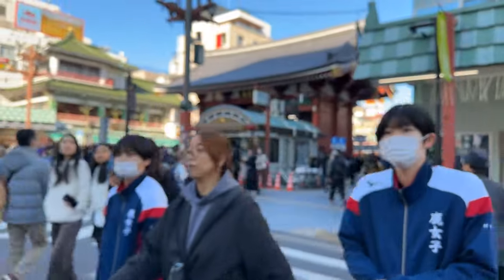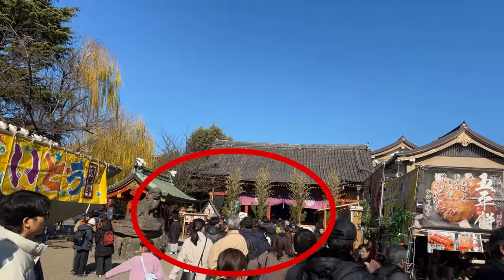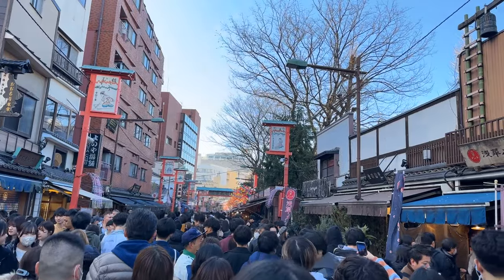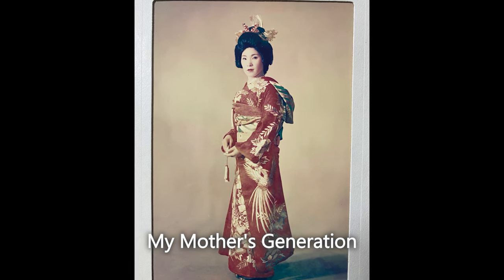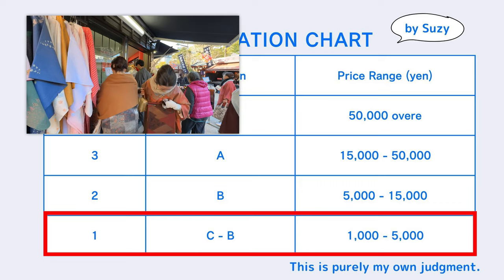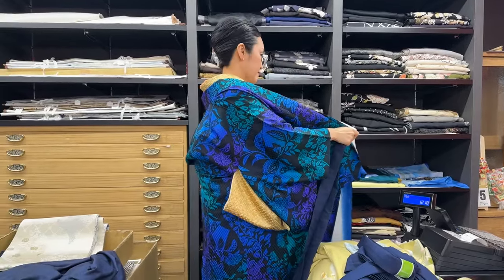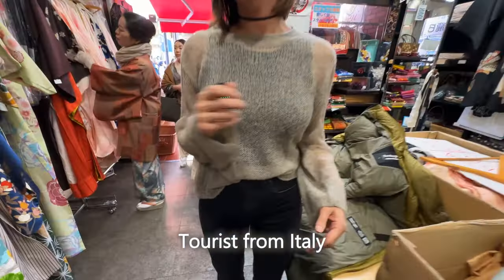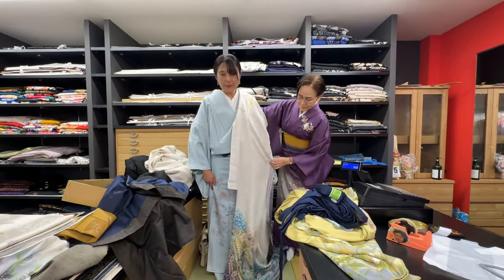Guide to Shopping at Japanese Kimono Recycle Stores: find your perfect Kimono Genre and Price Range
For recycled kimonos, prices can vary based on factors like formality and condition. In this video, I share tips on finding the perfect kimono for you amid the diverse selection.

0:00 Opening
1:25 Arriving at Asakusa and visit temple
4:14 Lunch
4:45 Reason why I wear Kimono and my Kimono Club
6:14 Tatsumi Kimono Shop
7:32 History and relationship with Kimono for us in each generation
9:41 Suzy's original guide to find your ideal souvenir Kimono
13:48 Interview to tourist customer
15:35 more tips and hints

(This shop is open every day but weekday is more comfortable!!  When it's not busy, I believe you will be able to get good advice from shop staff.)

They are consisted with three stores.  The middle one is for men's Kimono and I forgot to shoot there.  Sorry, guys!!

I watched this channel and learned how to dress Kimono for free!!